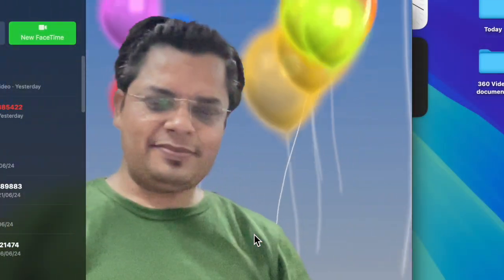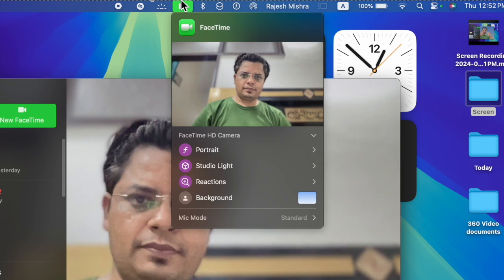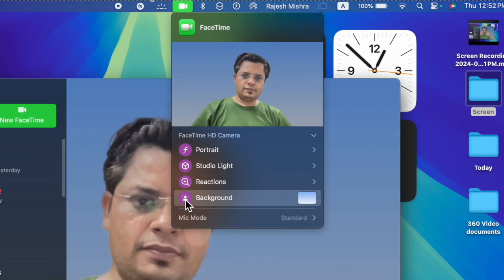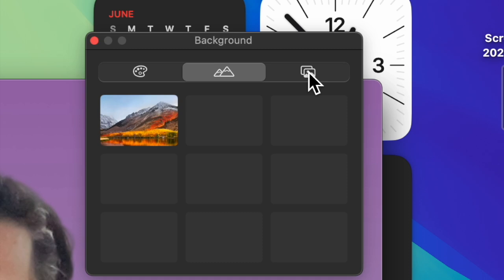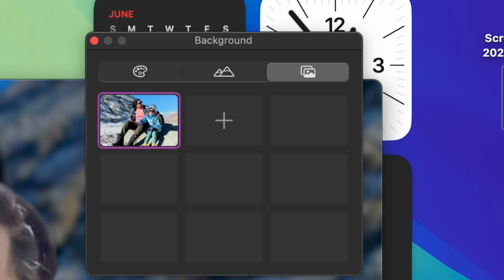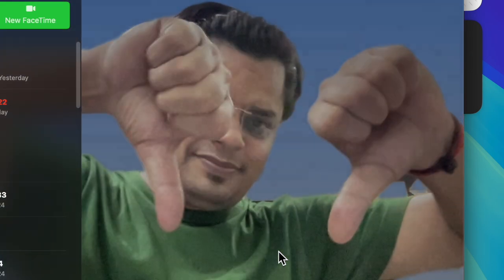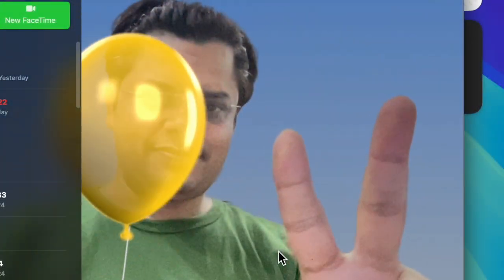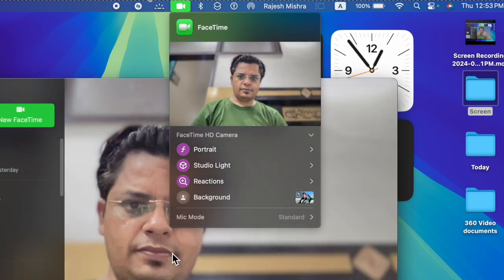How to Change FaceTime Video Call Background in macOS 15 Sequoia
Finally, Apple has offered a native way to change the background of the video calls in the FaceTime app on Mac in macOS 15 Sequoia.